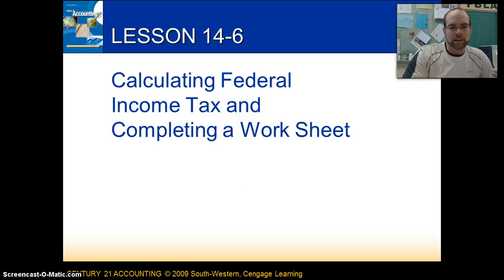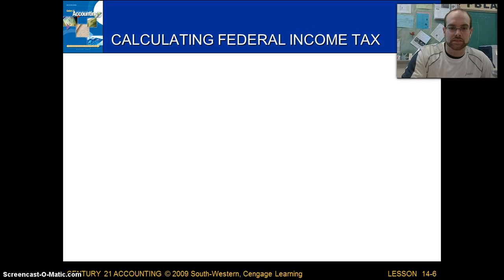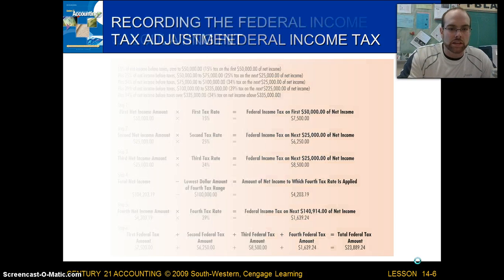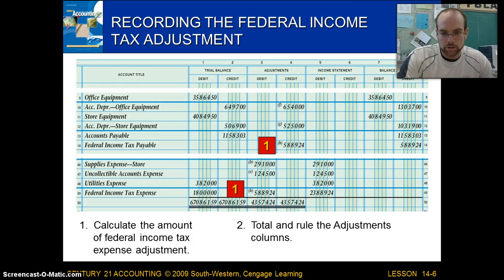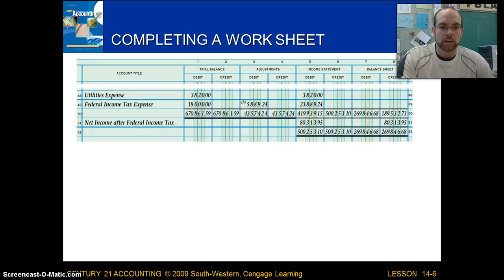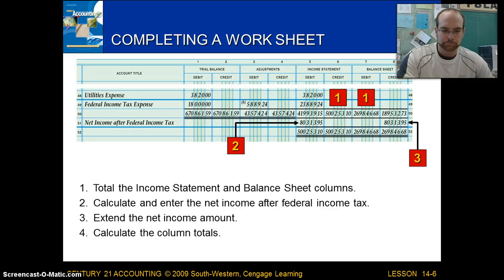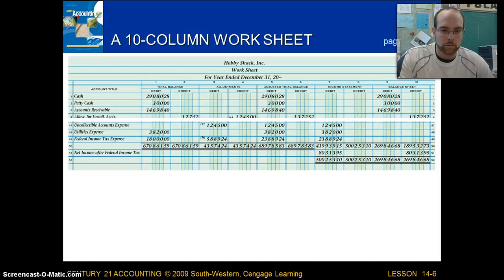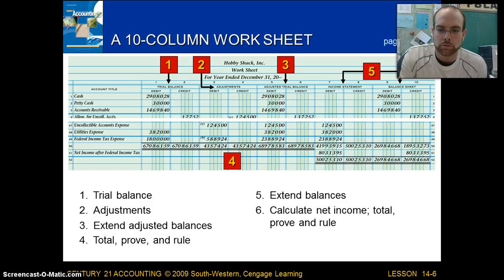Lesson 14 6